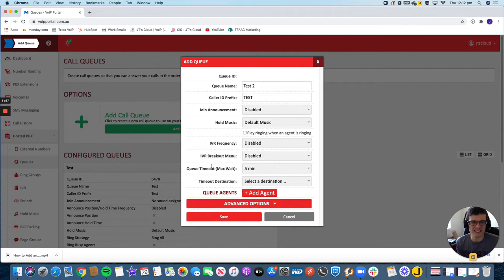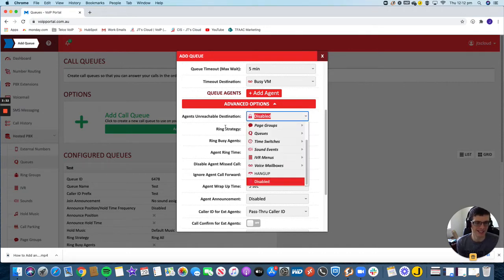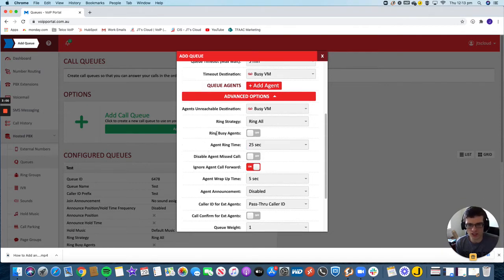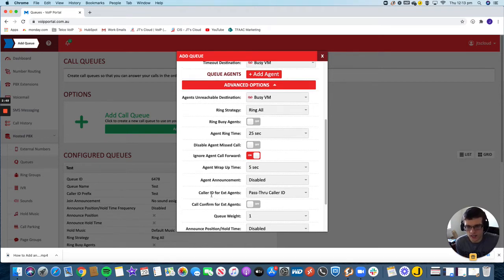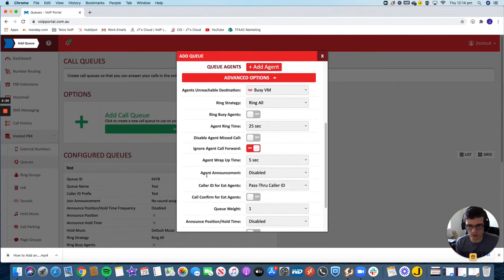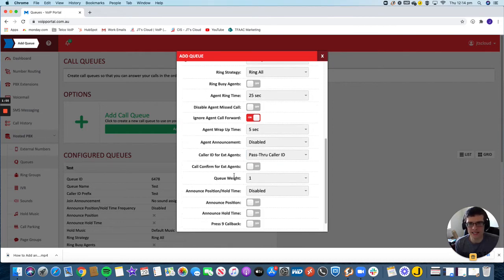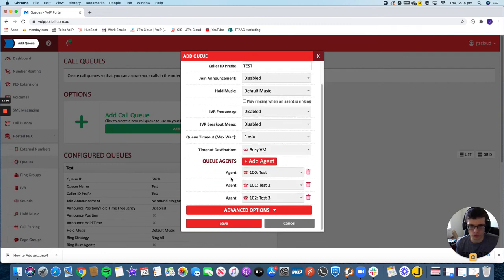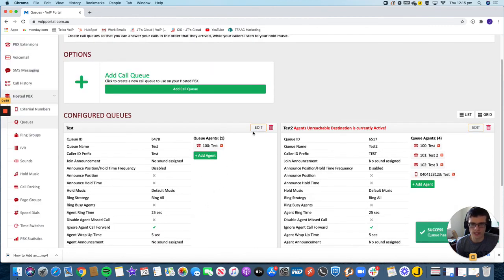How to Create a Queue - JTs Cloud VoIP Portal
In this video, we explain how you can create a call queue on your JT’s Cloud VoIP portal!

We not only take you through WHY you need a call queue but also a step-by-step guide on all of the elements and settings you need to know about in this process.

Need more support? You can also find the right VoIP solution for your teams